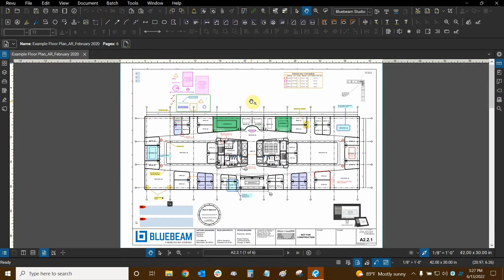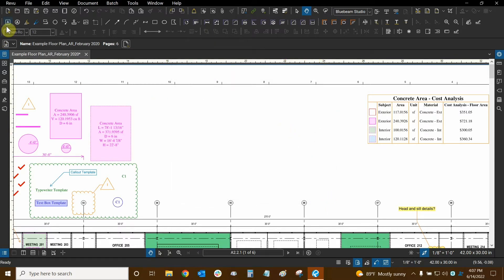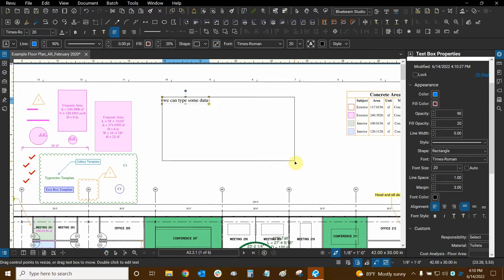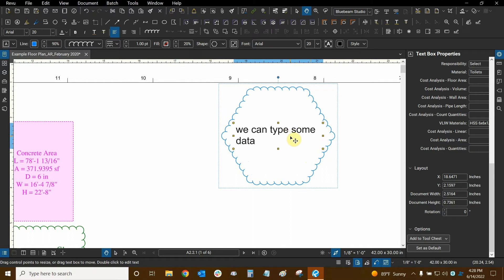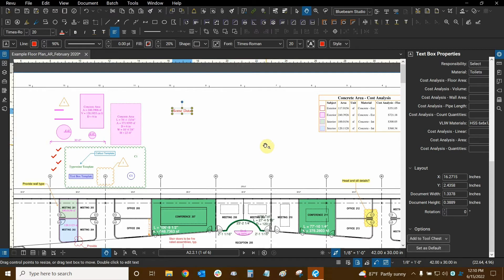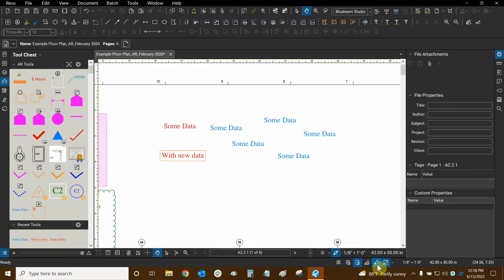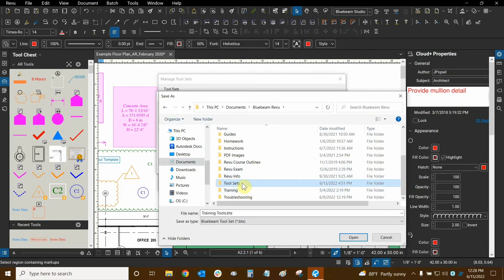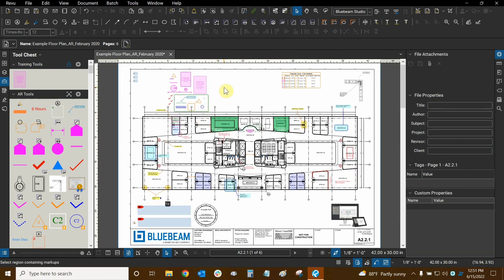Markups & The Tool Chest in Bluebeam Revu 20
Join our AEC Technical Specialist and Bluebeam Certified Instructor, Ari Rejtman, as explores markups & the tool chest in Bluebeam Revu 20.